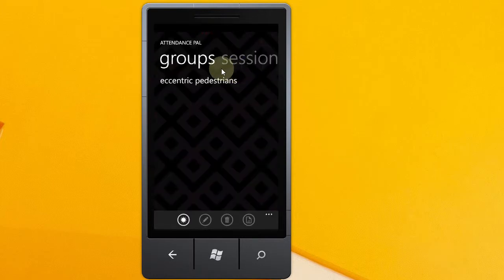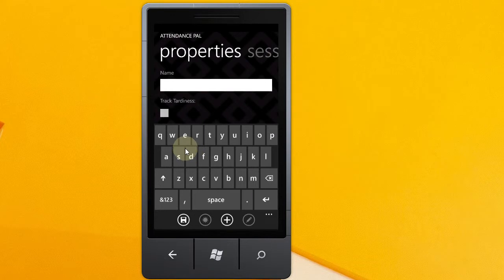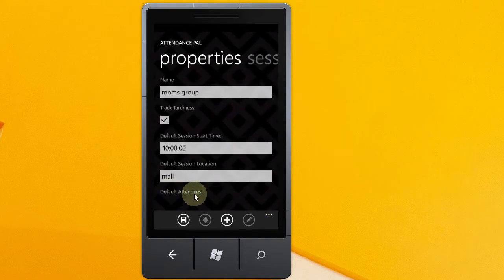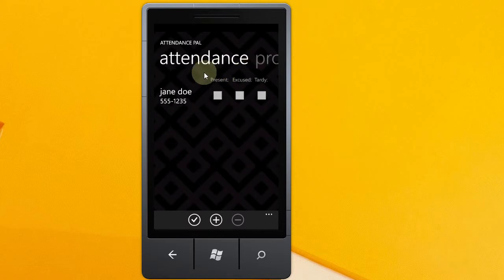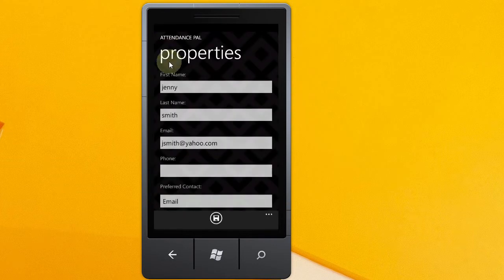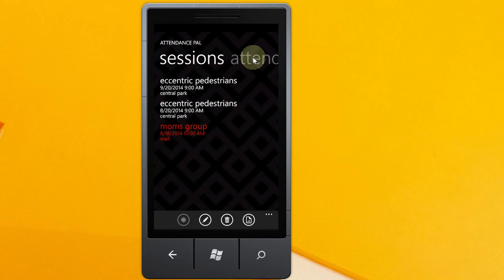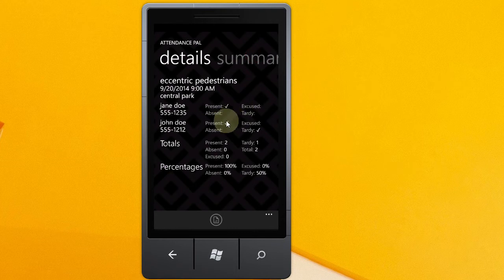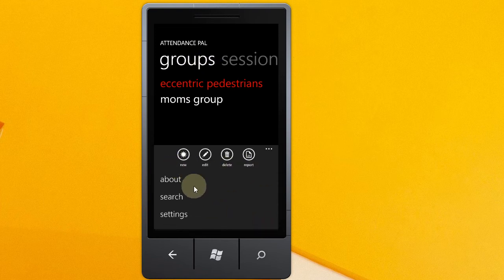How to Track Your Group's Attendance with Attendance Pal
This video show how you can keep track of a group's attendance using the Attendance Pal Windows Phone app.